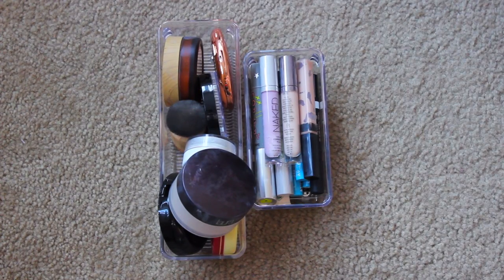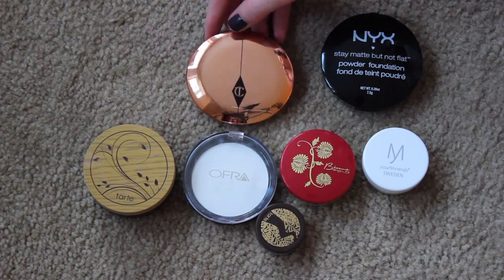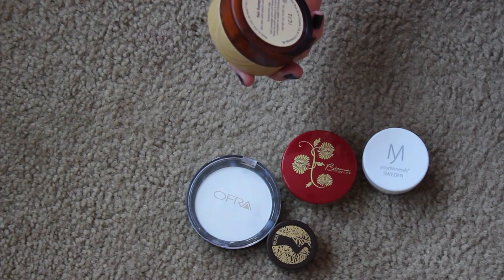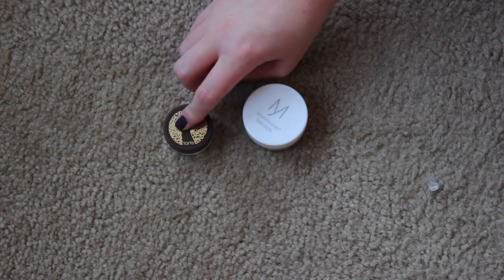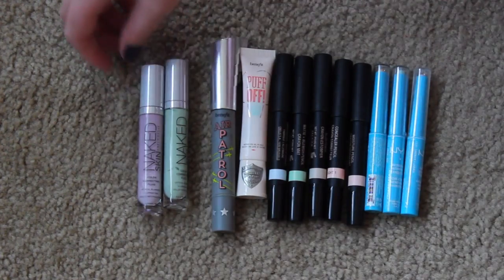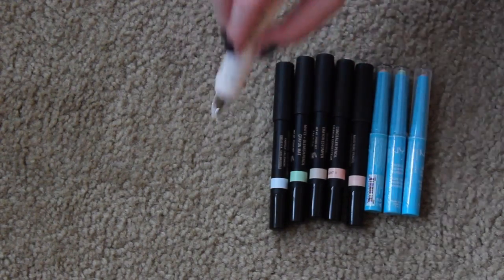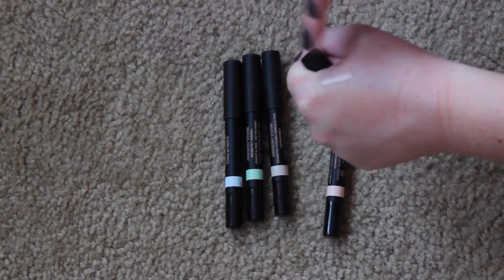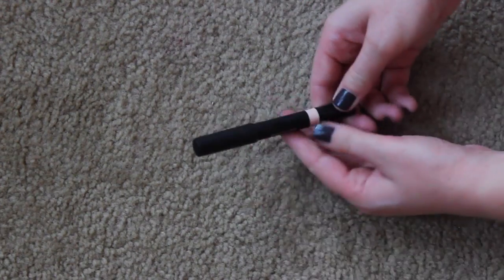Concealer and Face Powder DeClutter! Makeup DeClutter 2016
Hi friends!!! I'm trying to get my declutter series finalized before HolidAMY begins (we'll see if I can pull it off), and this is the last installment of the face makeup! Today we're going through my concealers and face powders! I didn't have a ton to begin with, and I'm proud of the little I got rid of! LOL sooooo if you'd like to see what I passed on... keep watching!!!

Woohoo! I hope you found this video somewhat helpful/entertaining.